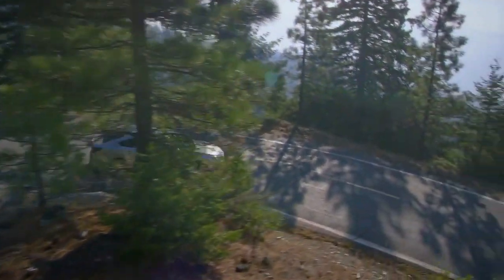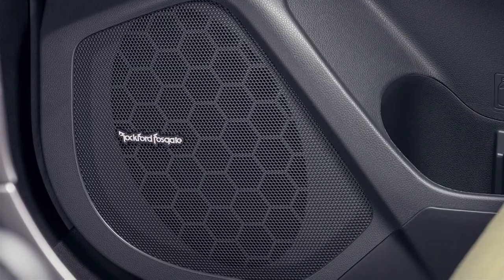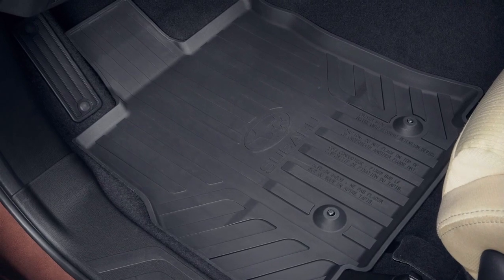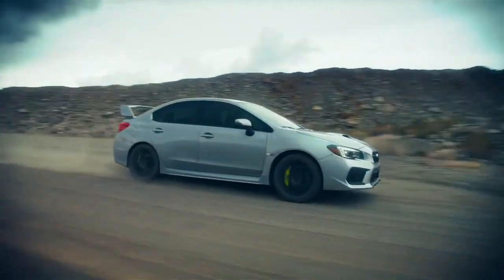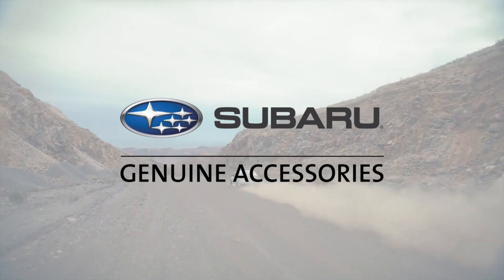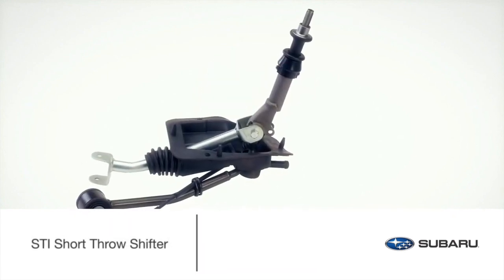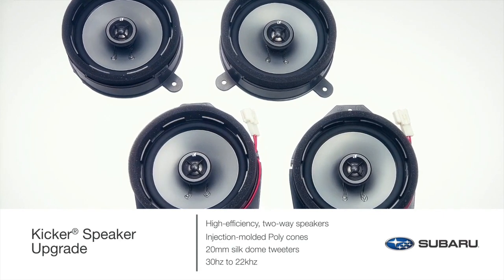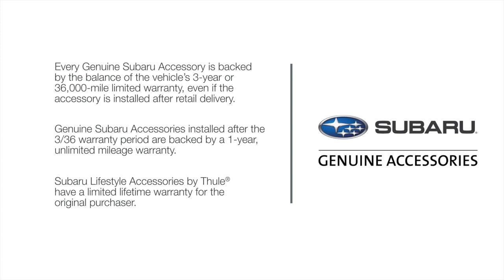Genuine Subaru Accessories: 2021 Subaru WRX / STI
Download the 2021 Subaru WRX Accessories catalog (pdf)

00:00 Introduction - Genuine Subaru Accessories

06:09 Introduction - The 2021 Subaru WRX

2021 Subaru WRX Genuine Accessories

06:51 Exterior
Aero Splash Guards - Rear
Body Side Moldings
Door Edge Guards
Rear Bumper Applique
Side Window Deflectors
Moonroof Air Deflector

08:17 Interior
Cargo Tray
Cargo Net

09:15 Convenience
Auto-Dimming MIrror with Compass and HomeLink
Wheel Locks
Remote Engine Starter

10:09 Performance
STI Carbon Fiber Trunk Trim
WRX Sport Package
STI Shift Knob - 6MT
STI Short Throw Shifter
STI Performance Exhaust System
STI 17-inch or 18-inch Alloy Wheel Set
Wheel Lug Nut and Lock Set - Black

12:15 Audio
Kicker Powered Subwoofer
Kicker Tweeter Kit
Kicker Speaker Upgrade

13:04 Lifestyle
Thule Crossbar Sets
Thule Cargo Carrier
Thule Cargo Carrier - Extended
Thule Heavy Duty Roof Cargo Basket
Thule Bike Carrier - Fork Mounted
Thule Bike Carrier - Roof Mounted
Thule Kayak Carrier
Thule Paddleboard Carrier
Thule Ski and Snowboard Carrier

14:28 Summary

14:57 Warranties